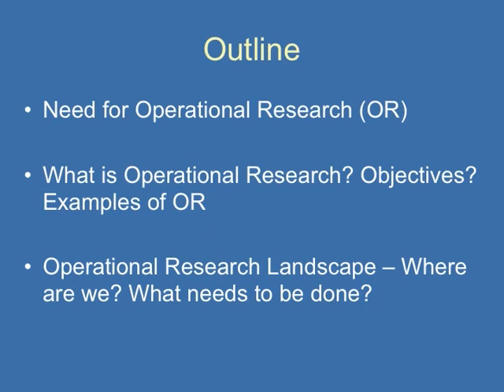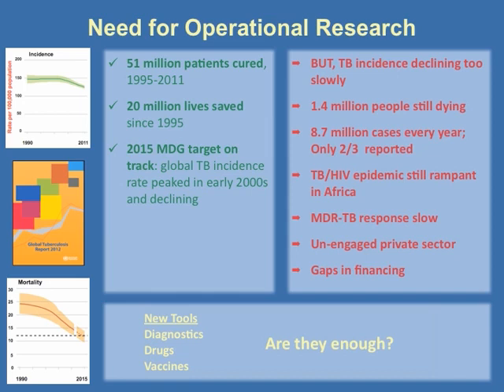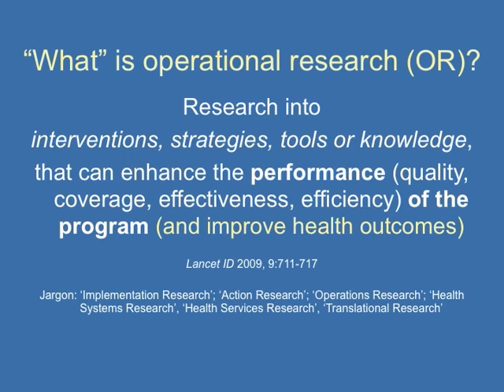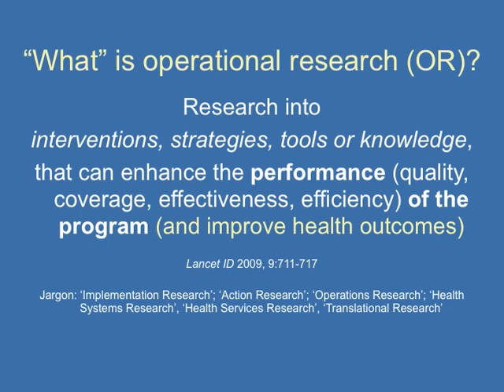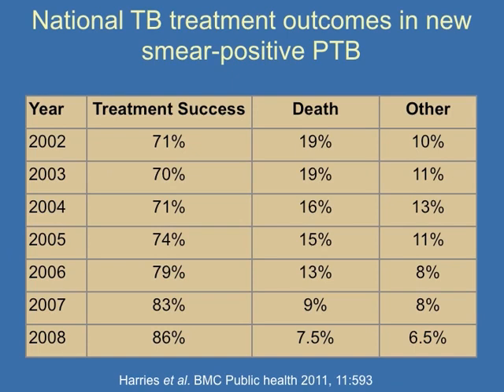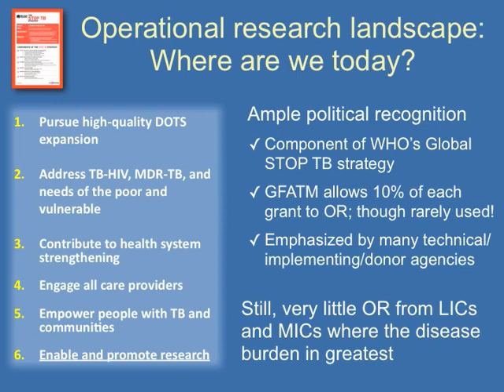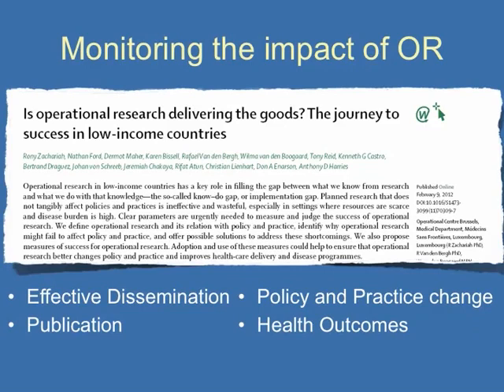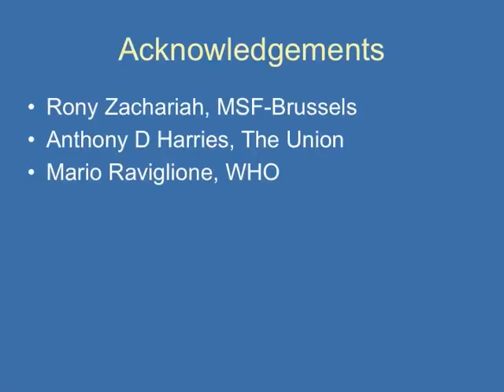Tuberculosis Research by Ajay Kumar, MSF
Operational Research in Tuberculosis Care and Control

Dr. Ajay Kumar, M.V.
International Union against TB and Ling Disease (The Union),
South-East Asia Region, New Delhi, India